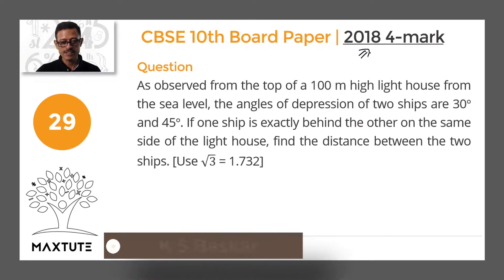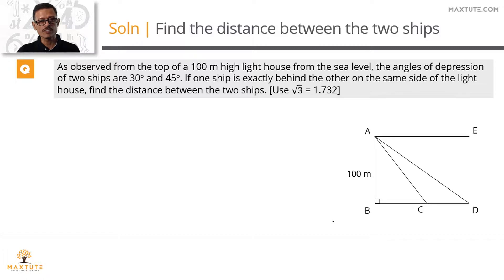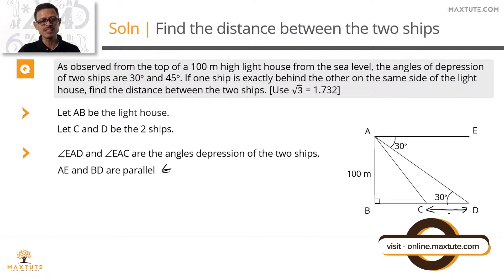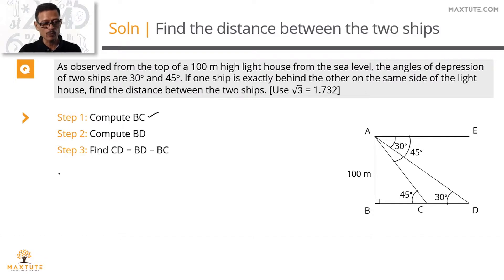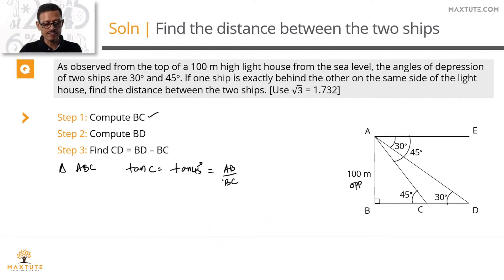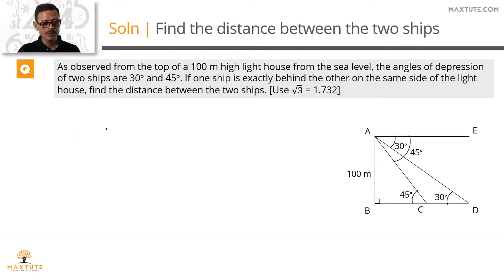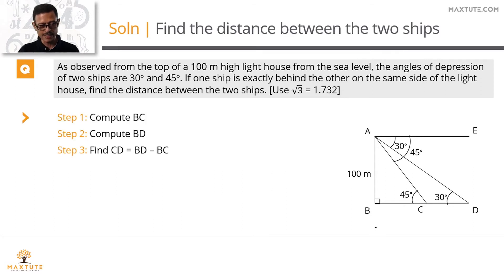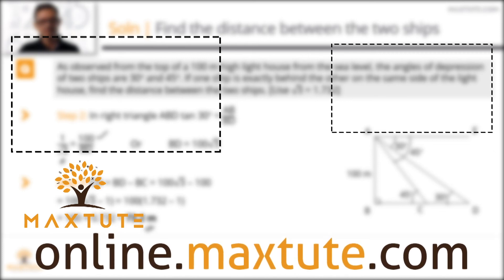CBSE Class 10 Maths Paper Solution 2018 | 4 Mark Question #29 | Trigonometry | Heights and Distances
CBSE Class 10 Maths Question Paper Solution 2018 | 4-Mark Question 29 | Applications of Trigonometry | Heights and Distances

An easy 4 mark question in Applications of Trigonometry - Heights and Distances.

Approach:
1. Visual the information given in the question and draw a schematic to represent the information as one or more right triangles.
2. Use trigonometric ratios to find the answer to the question asked. It is imperative that you know the values trigonometric ratios of angles such 30, 45, 60 for sin, cos and tan

Question:
As observed from the top of a 100 m high light house from the sea level, the angles of depression of two ships are 30 degrees and 45 degrees. If one ship is exactly behind the other on the same side of the light house, find the distance between the two ships. [Use sqrt(3) = 1.732]

We use the trigonometric ratio involving the adjacent and opposite sides (tan of the angle) in a triangle to compute the distance between the ships.

Score 100% in CBSE 10th Maths board exam with Maxtute's CBSE Class 10 Online Maths classes @